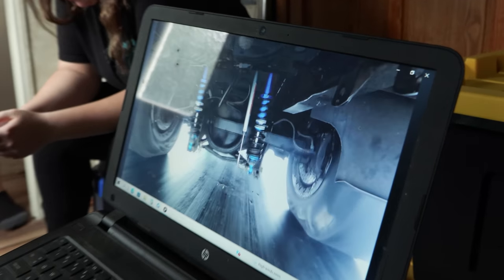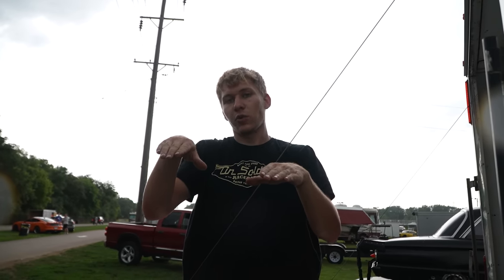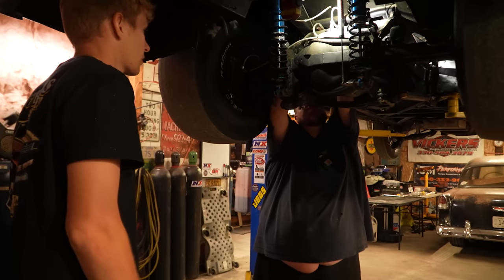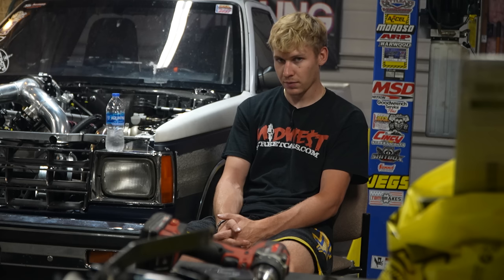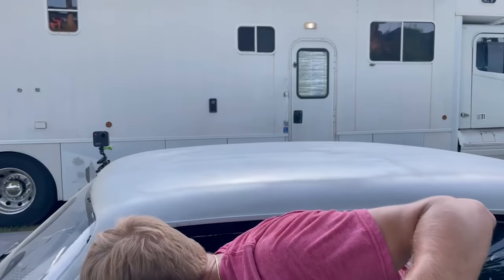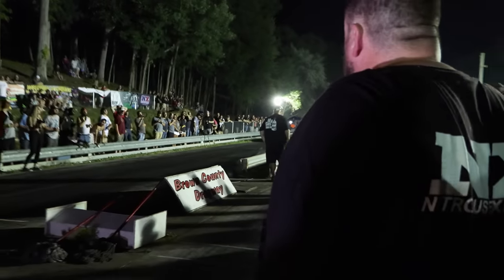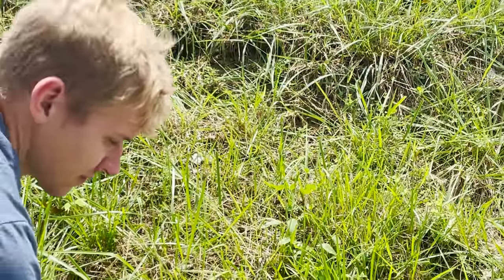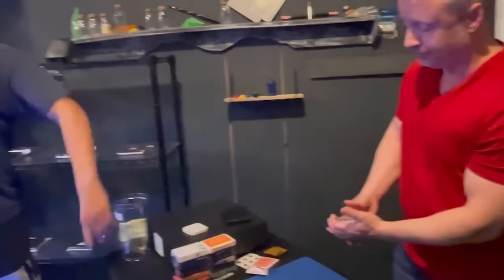50 of the FASTEST SMALL TIRE IN AMERICA! Gangsters Paradise Invitational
Huge thank you to DRAG LENS VIDEO (Facebook & Youtube) for the awesome down track footage!

Another Huge thank you to OG Media (Facebook) for the thumbnail photos! Go check out there full photo album!

Click Find a Dealer, Then Check the Stinger Race Fuel Box, Check the Street Racing Channel Box when asked how did you hear about us!

Vickers Performance Transmissions:
11152 Bandy Rd, Alliance, OH 44601